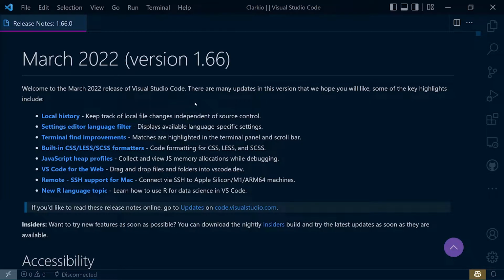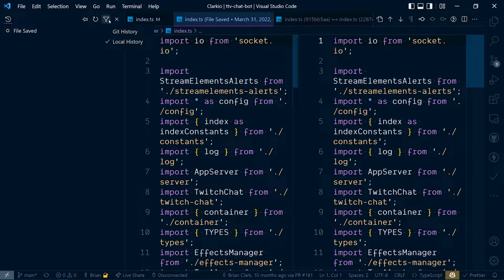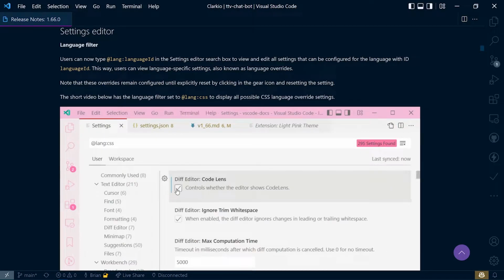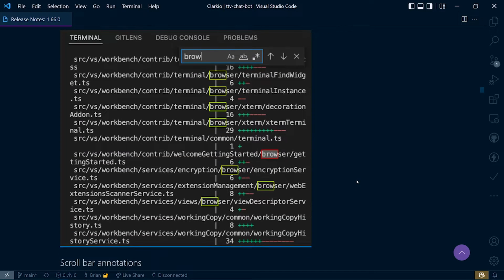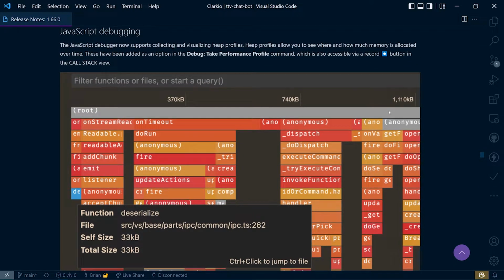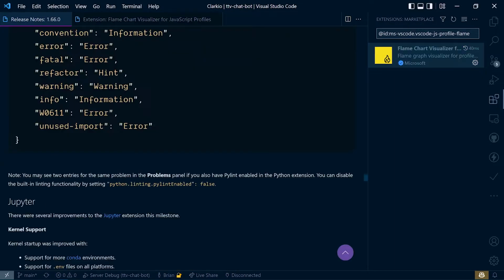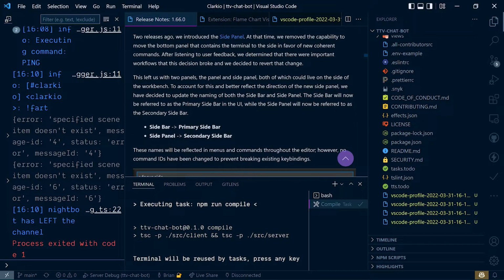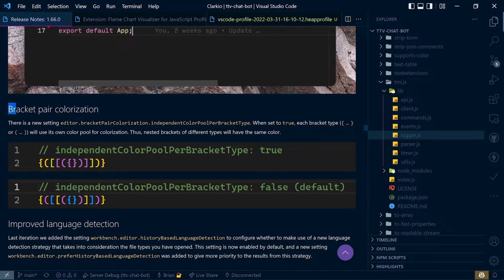What's New in VS Code 1.66 - March 2022 (Visual Studio Code)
Chapters:
00:00 - Start
00:17 - Local History
01:28 - Local History Example
01:45 - Settings Editor Language Filter
02:40 - Terminal Find Improvements
03:48 - JavaScript Heap Profiles
05:07 - Flame Chart Visualizer Extension
05:40 - New Names for Side Panel and Side Bar
06:33 - Quick Suggestions as Inline Completions
07:11 - Bracket Pair Colorization (built-in)
07:50 - Closing